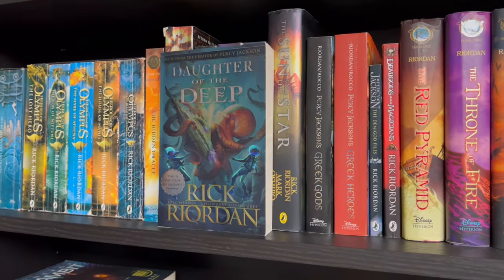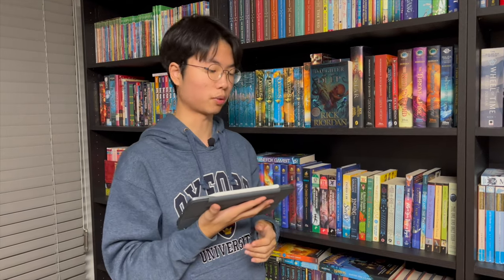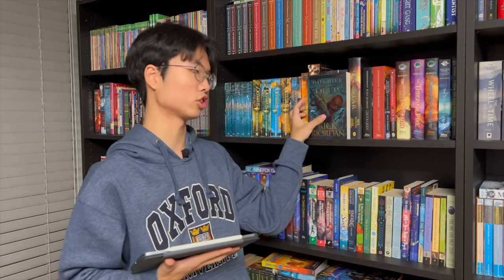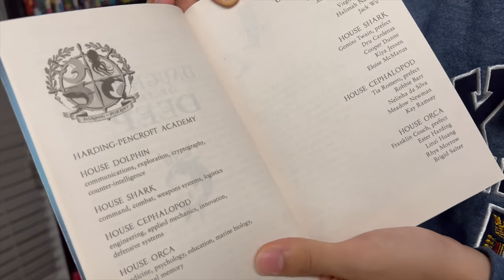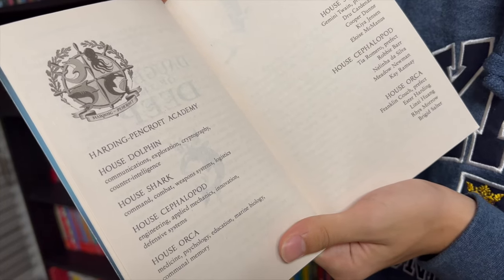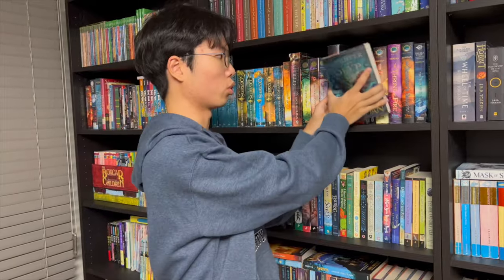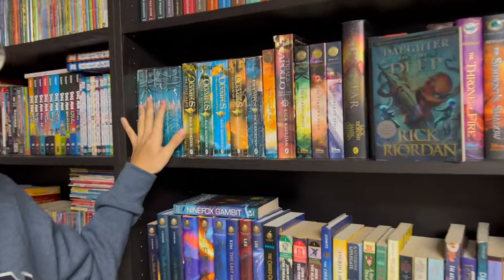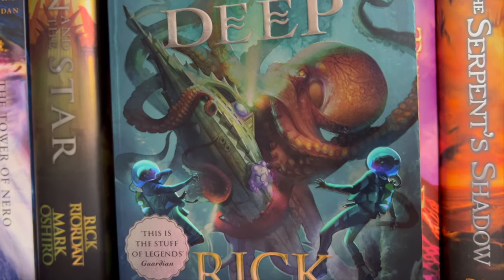[BookQuester] Daughter of the Deep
- Rick Riordan's newest MG book!
- Full review.
- Spoiler-FULL plot summary.